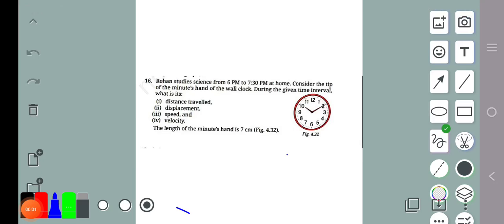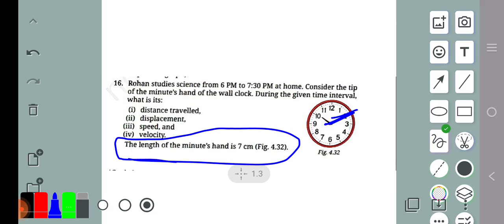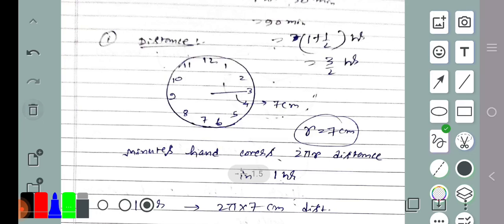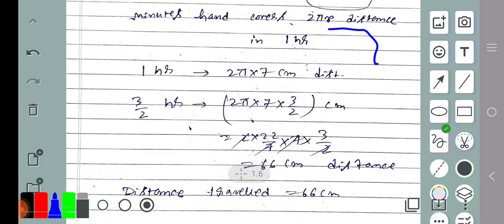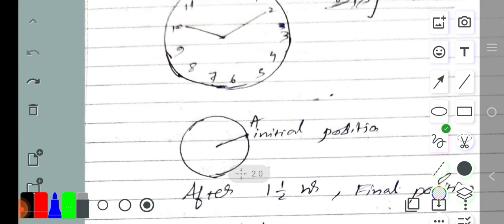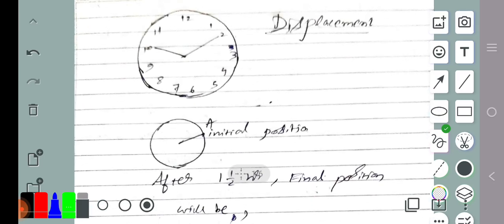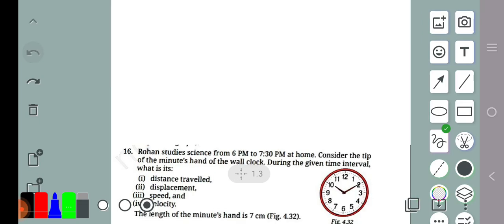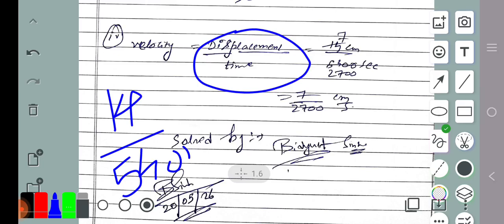Question 16 of "Describing Motion around us" from Exploration (New NCERT)||Class 9||CBSE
Q. Rohan studies science from 6 PM to 7:30 PM at home. Consider the tip
of the minute’s hand of the wall clock. During the given time interval,
what is its:
(i) distance travelled,
(ii) displacement,
(iii) speed, and
(iv) velocity.
The length of the minute’s hand is 7 cm (Fig. 4.32).